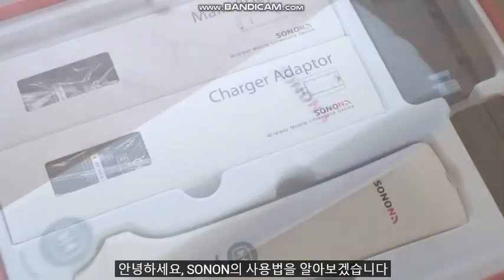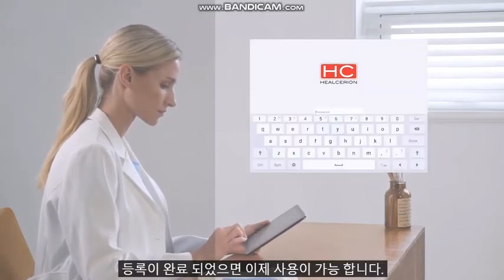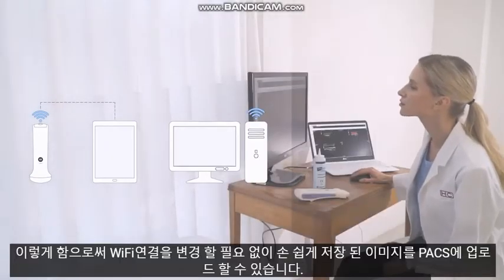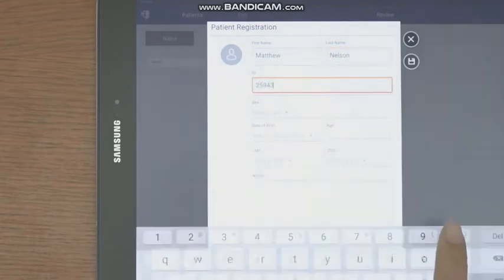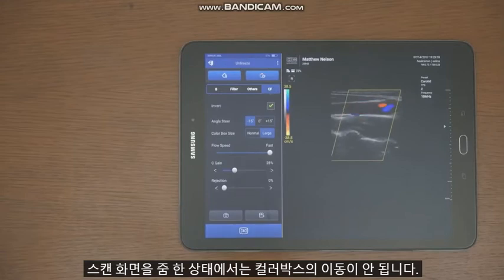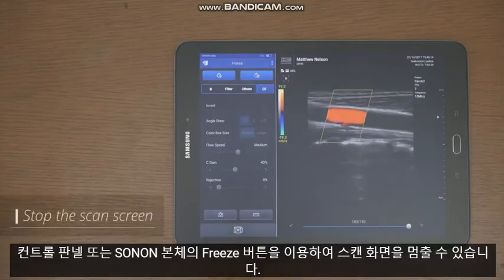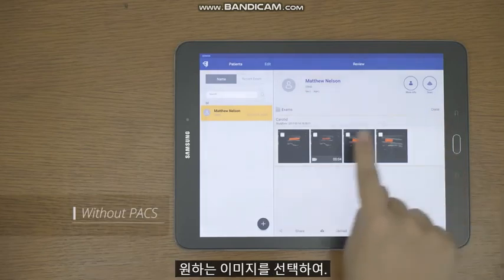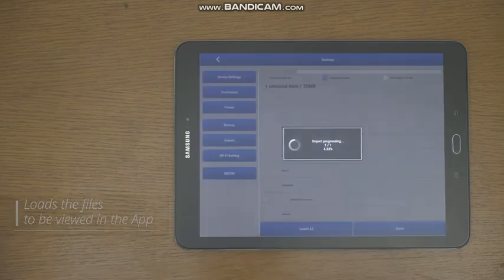Healcerion Sonon 300L Wireless Ultrasound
Healcerion Sonon 300L Wireless Ultrasound Instructional Video